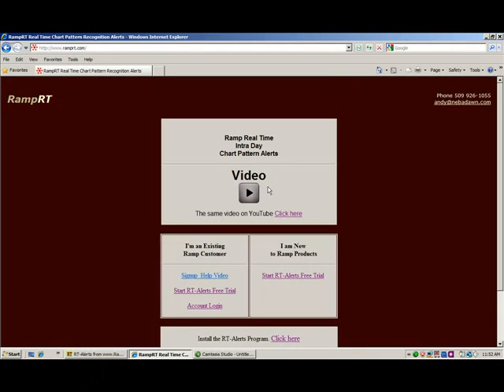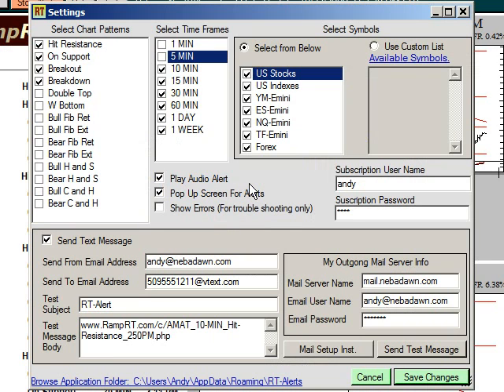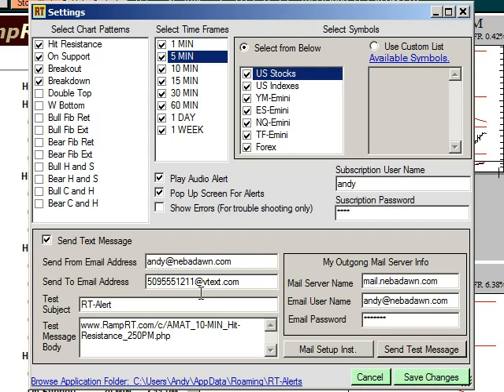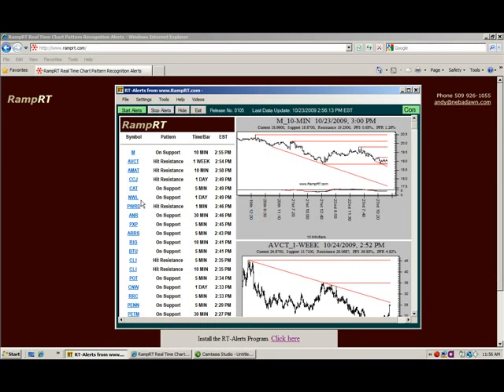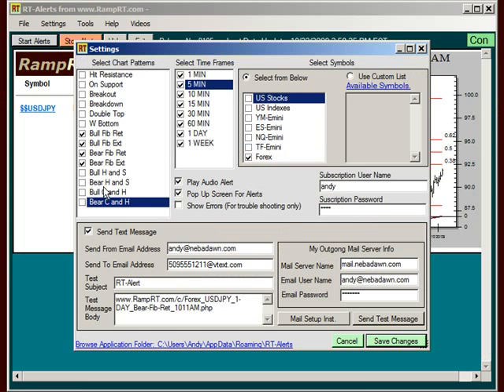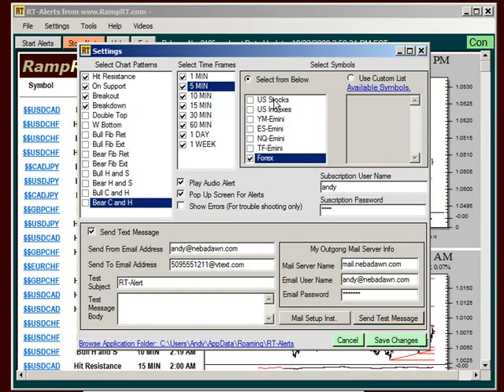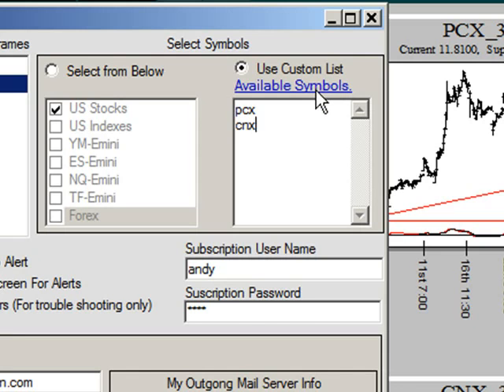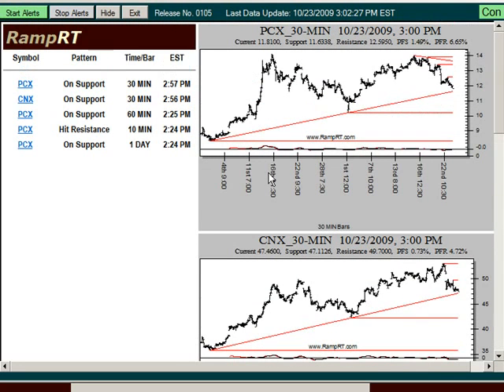Forex Trend Scanner|Forex_Emini_and_US_Stocks_Intra_Day_Real_Time.flv